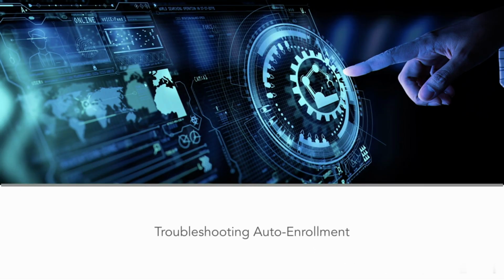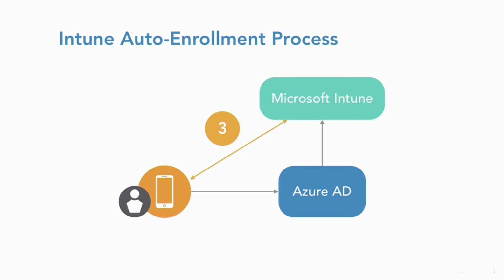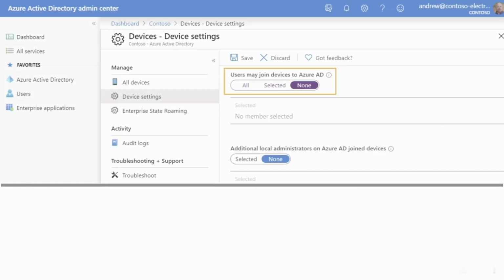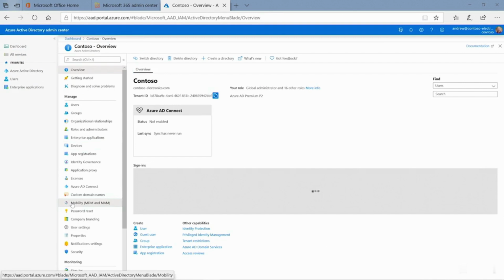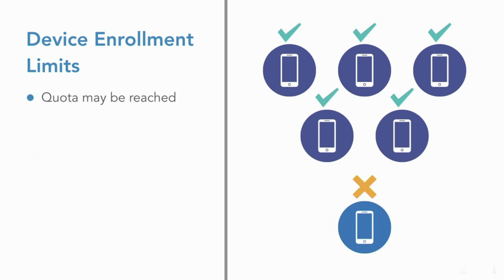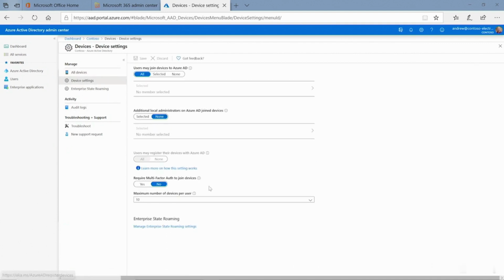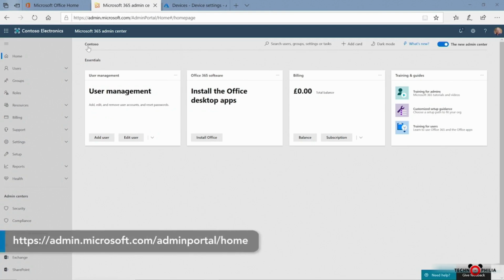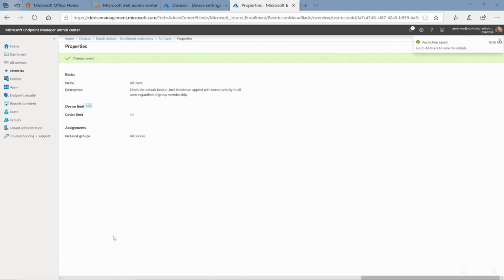Intune Auto Enrollment Not Working? Here’s How to Fix It! | Mobile Device Management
Struggling with Auto Enrollment issues in Azure Active Directory (Azure AD) and Microsoft Intune?
In this tutorial, we’ll walk through every possible cause — from user scope settings to device enrollment limits — and how to fix them like a pro.

📘 In this video, you’ll learn:
How Azure AD & Intune Auto Enrollment works
Checking user scope and MDM/MAM settings
Adjusting device enrollment limits and compliance checks
Managing and deleting old registered devices
Troubleshooting Intune auto-enrollment errors

📚 Chapters:
00:00 – Introduction To Intune Auto Enrollment
00:45 – Troubleshooting Auto Enrollment Failures
02:00 – Configuring Mobility & Intune Settings
03:00 – Managing Device Enrollment Limits
03:46 – Adjusting Max Devices Per User
04:20 – Removing Old Devices
04:50 – Setting Enrollment Restrictions in Intune

This guide is perfect for system admins, IT pros, and students preparing for Microsoft 365 certification or managing hybrid environments.

👨‍💻 Series: Azure AD & Intune Management Tutorials